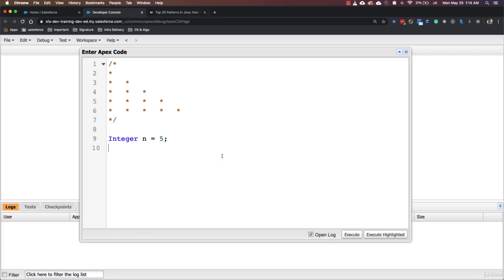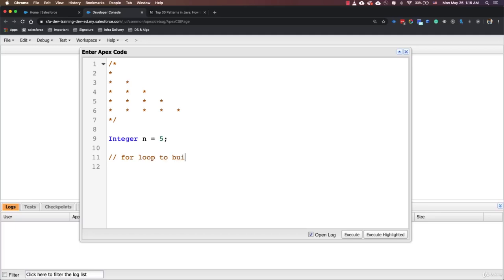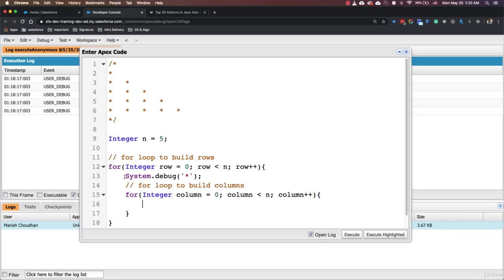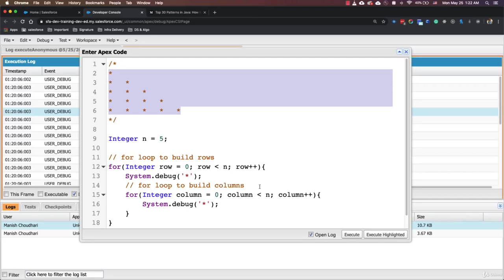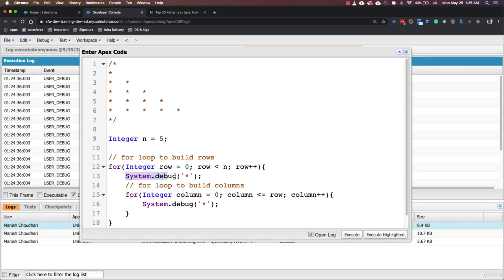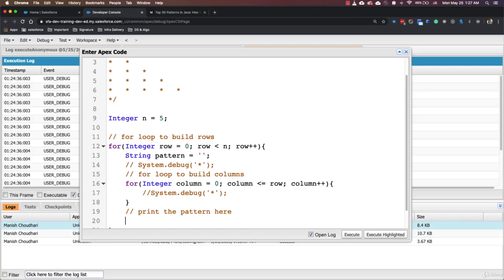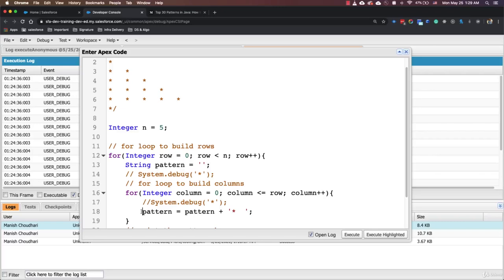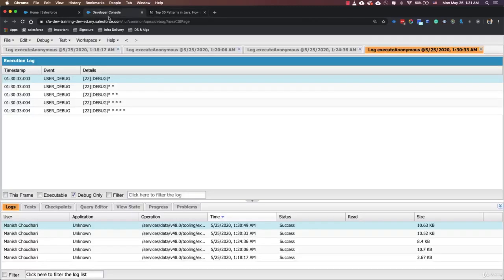14 Challenge Solution For Loop